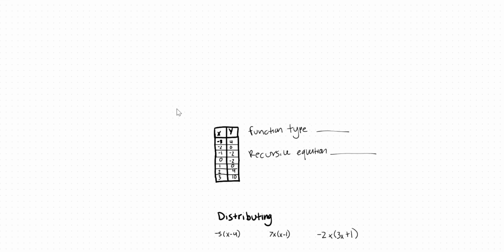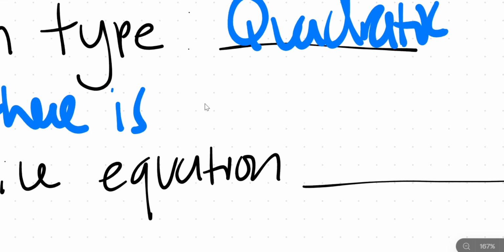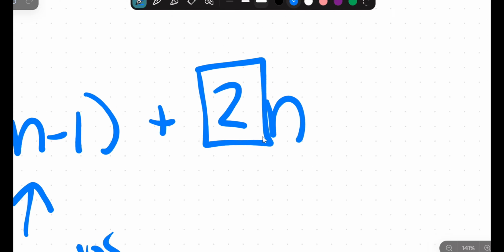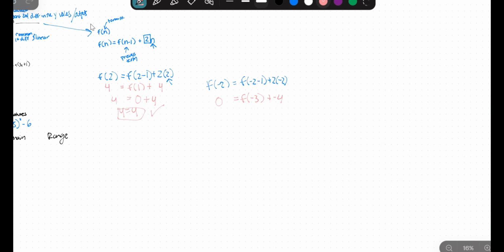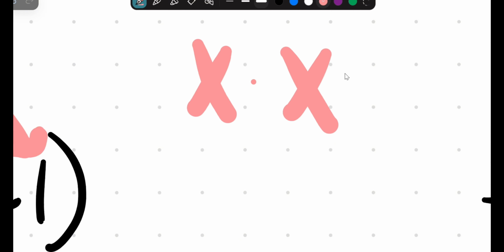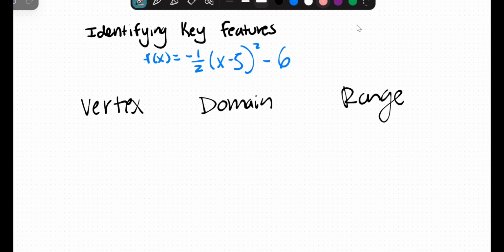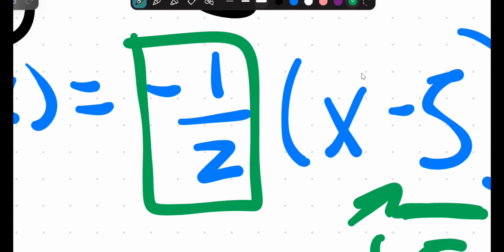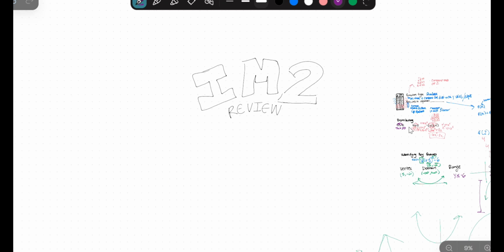IM2 EOC Review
Hi guys! Since EOC season is coming up we are brining out for IM2 review videos to help you guys out!!